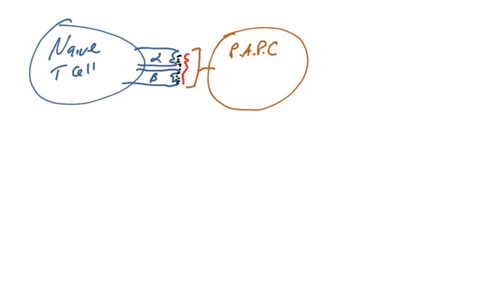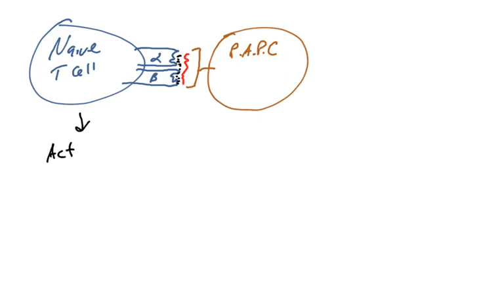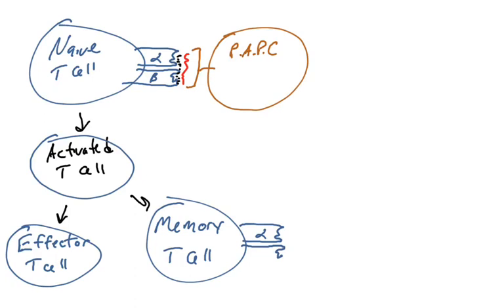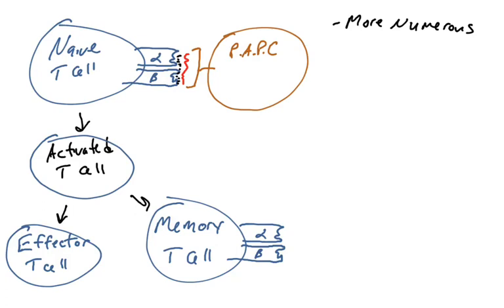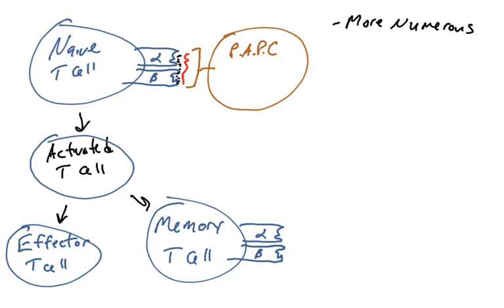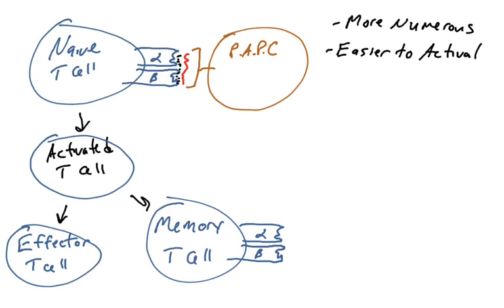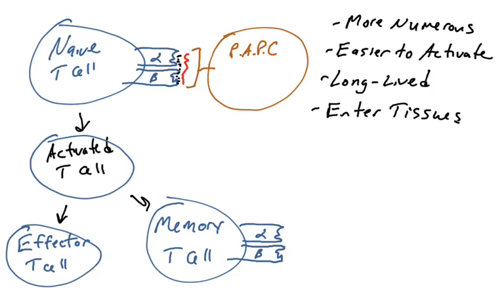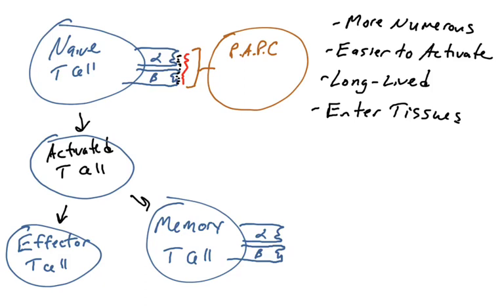Memory T cells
This video compares the characteristics of memory T cells with naive T cells.